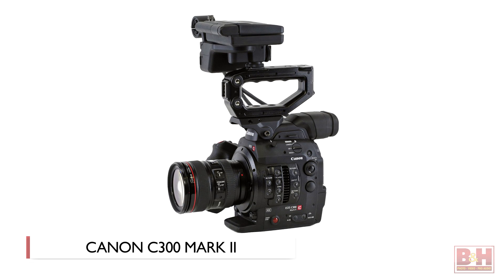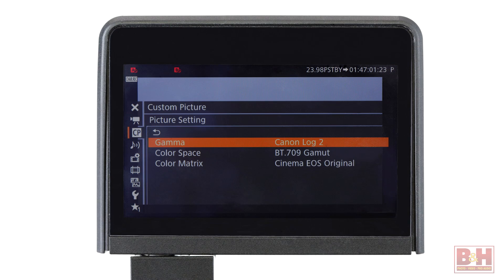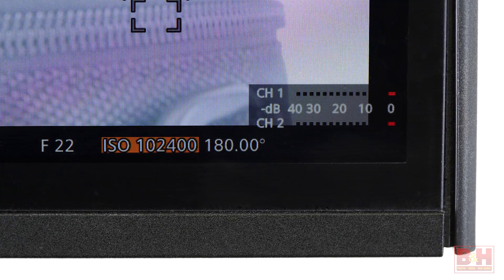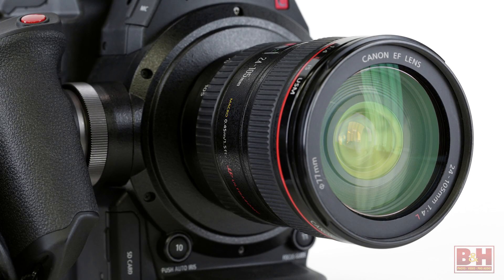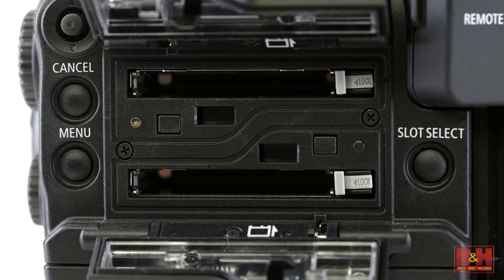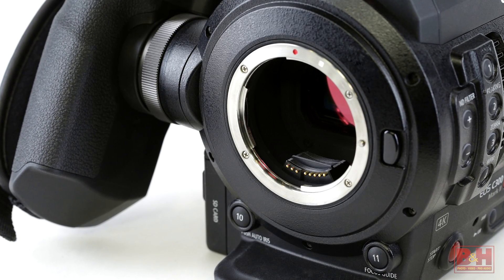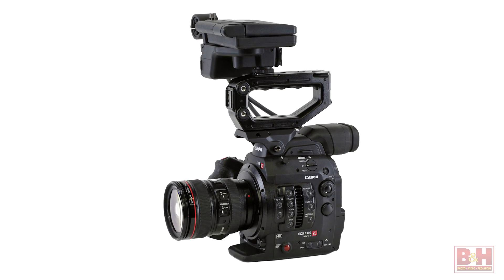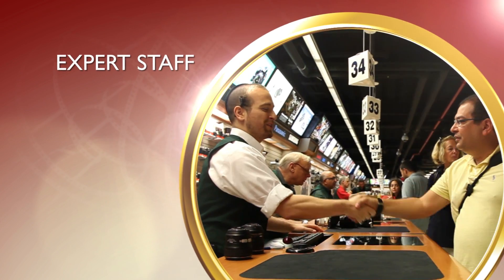First Look: Canon | C300 Mark II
The Canon C300 Mk. II improves on it's successor. Featuring a new Super 35mm CMOS sensor, DCI or Cinema 4K video recording, as well as dual CFast card slots.